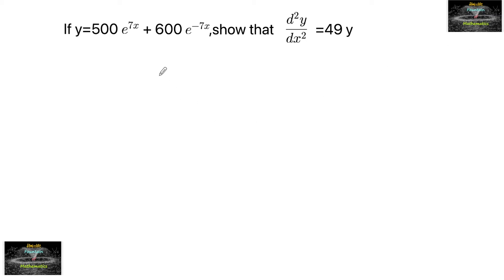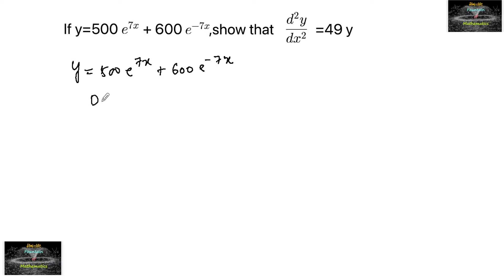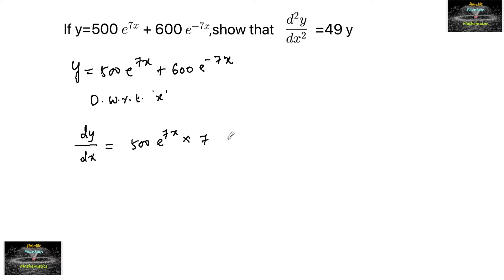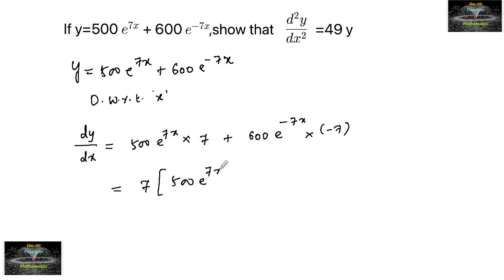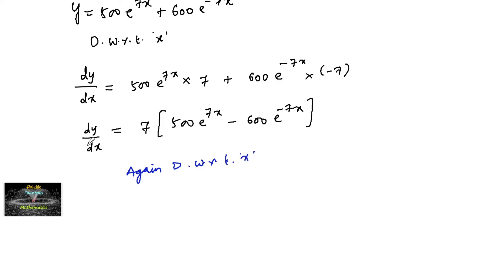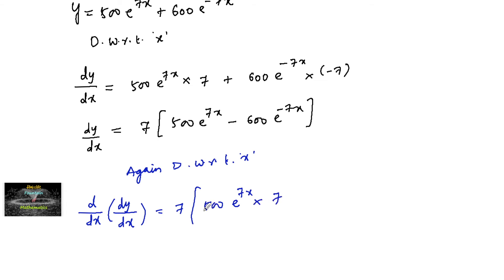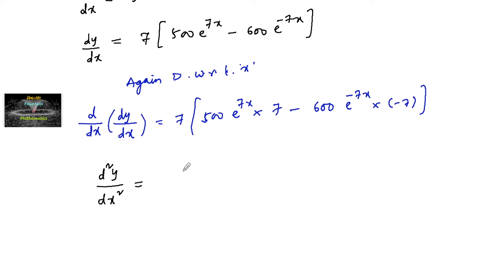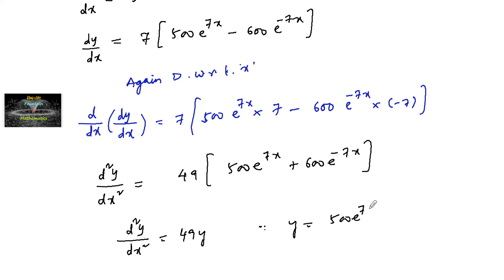If y=500e^7x +600e^-7x, show that d²y/dx²=49y Ncert continuity and differentiability second order